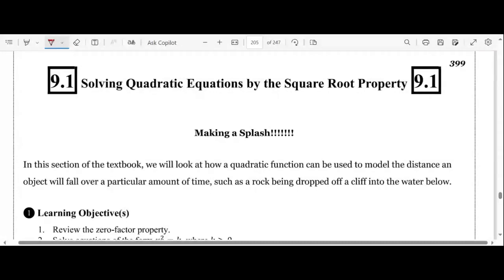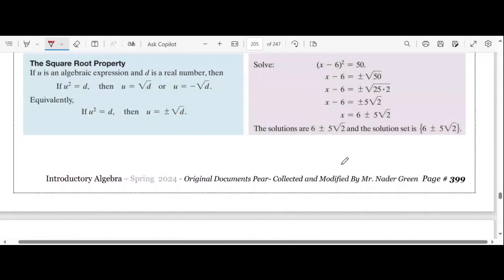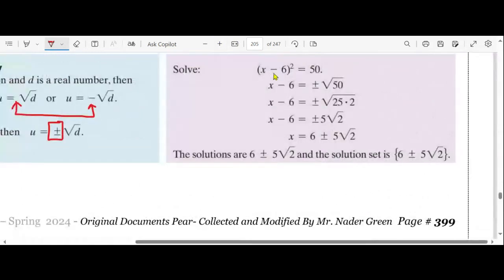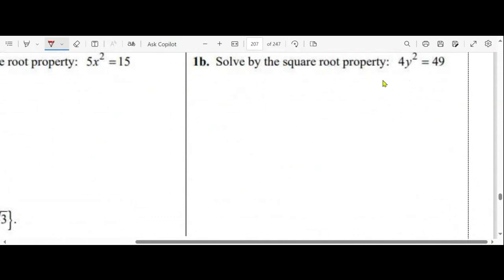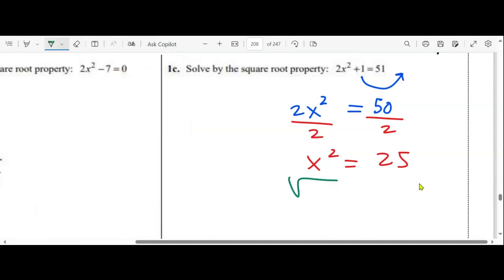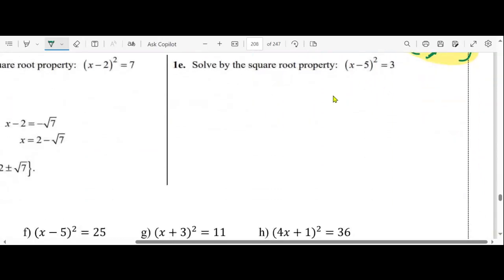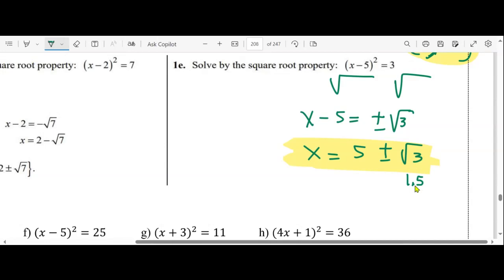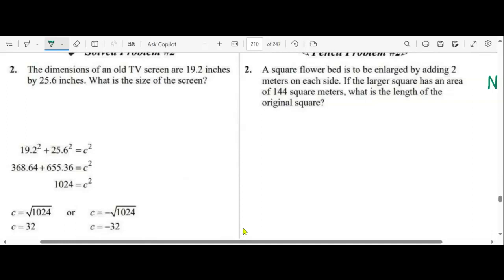Solving Quadratic Equations by the Square Root Property (9.1) (Introductory)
1. Review the zero-factor property
2. Solve equations of the form x^2=k, where k is greater than 0
3. Solve equations of the form (ax+b)^2=k, where k is greater than 0
4. Use formulas involving second-degree variables